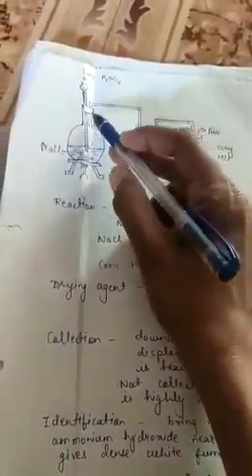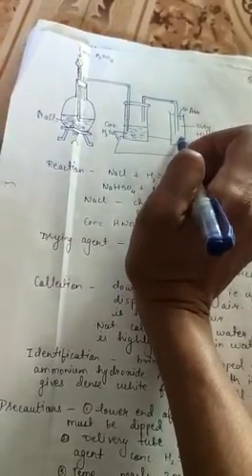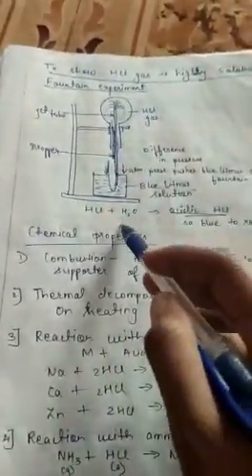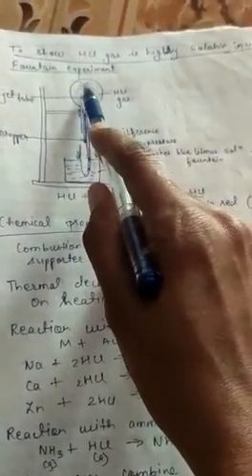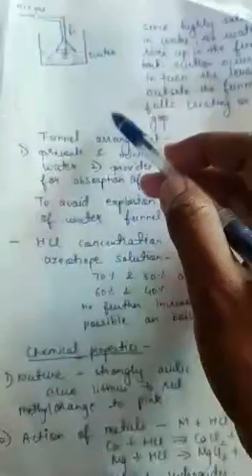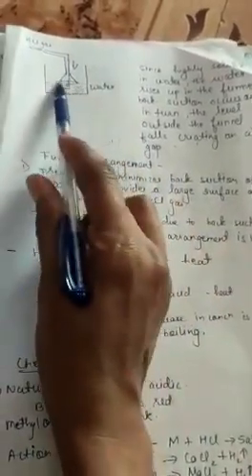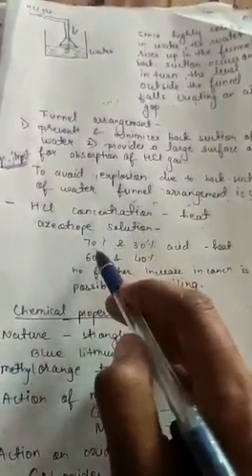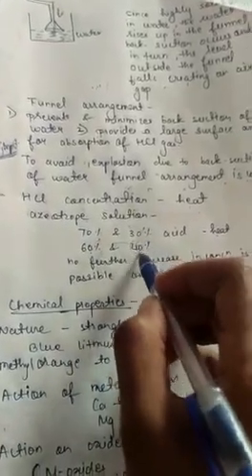Chemistry grade 10(02/05/2020)